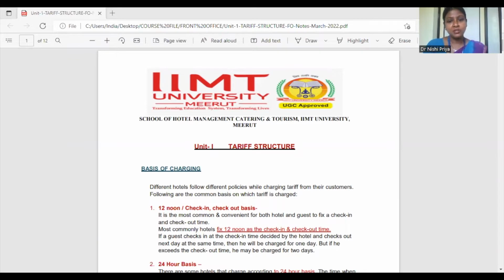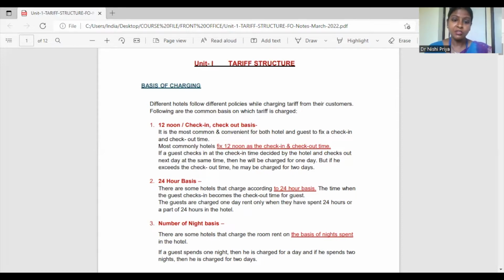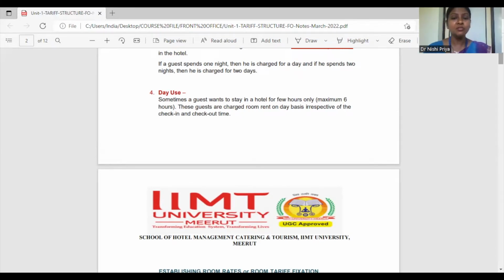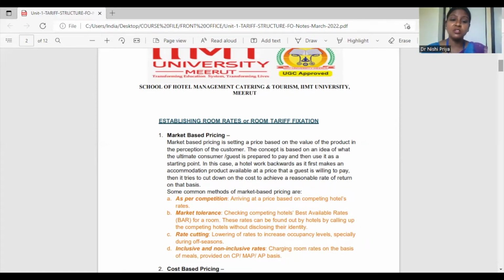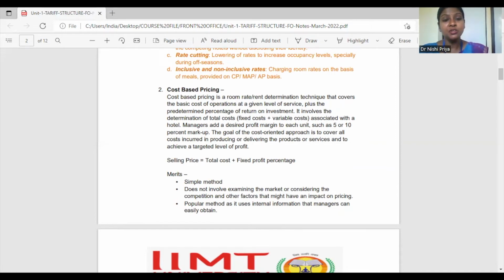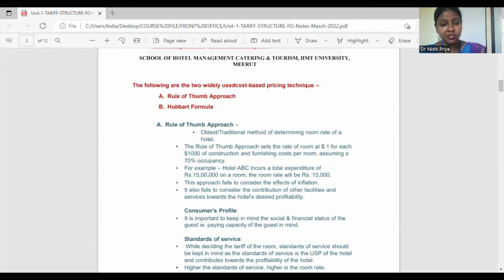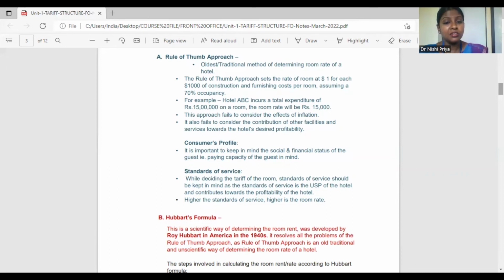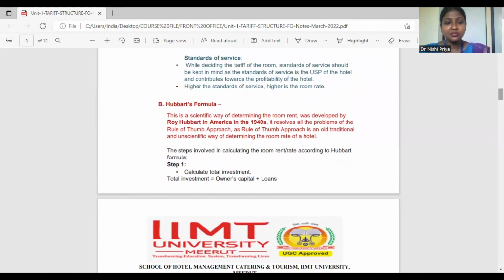Fundamental Method of Approaching the problem of Accommodation Tariff Fixation | Dr.Nishi Priya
Call us  📲